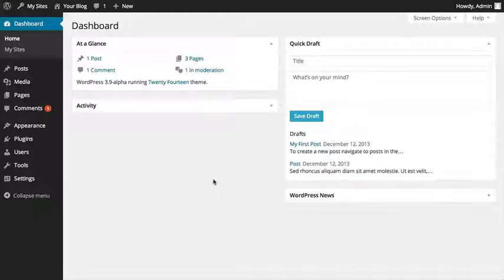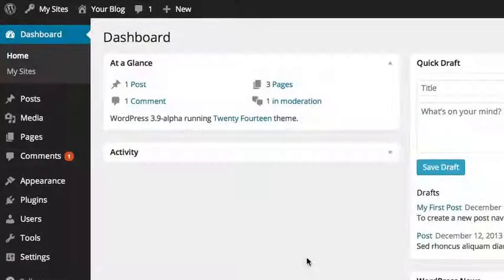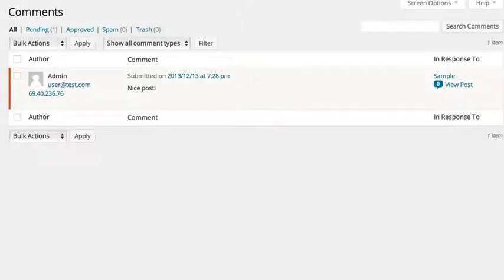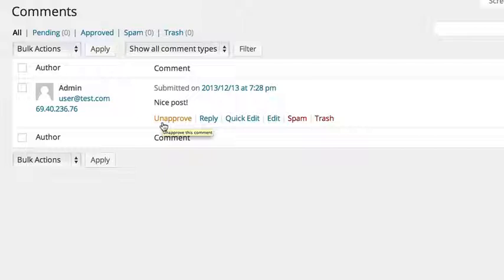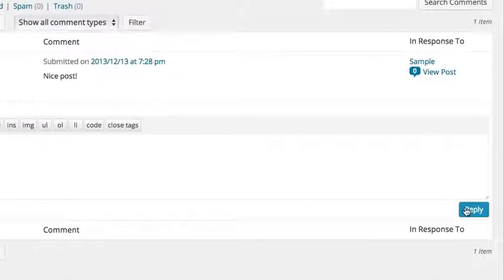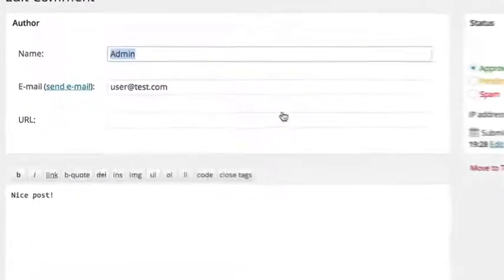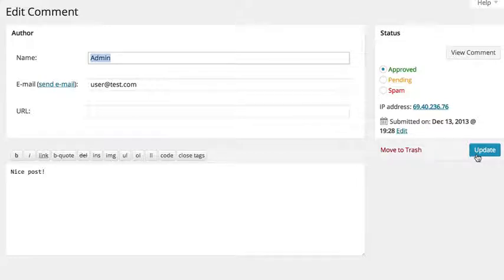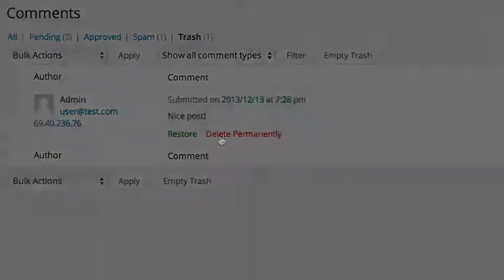How to Manage Comments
Learn how to manage comments.  Shows how to approve, unapprove a comment, reply to a comment, edit a comment, spam a comment and trash a comment.